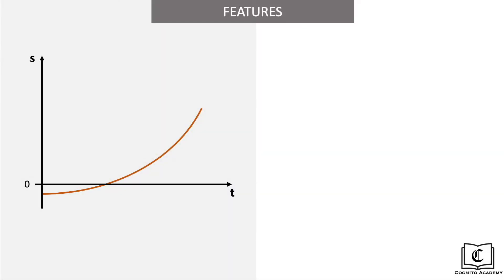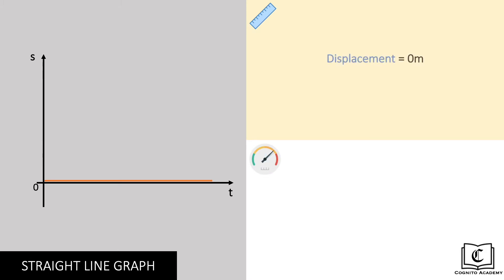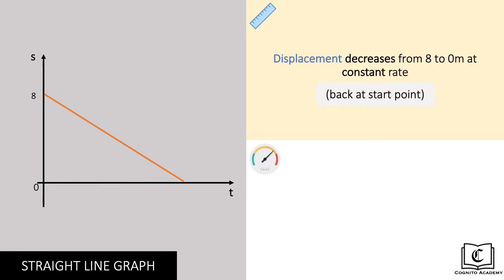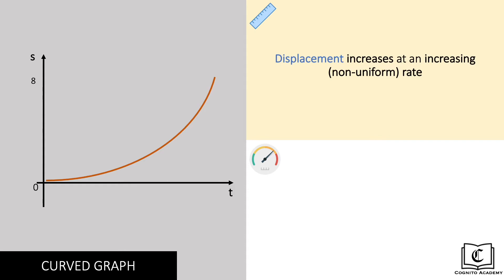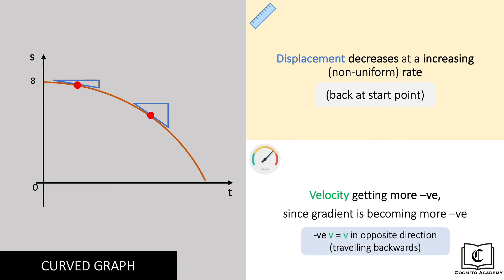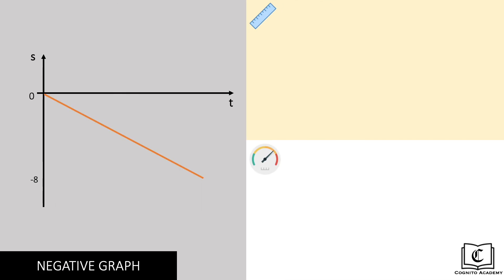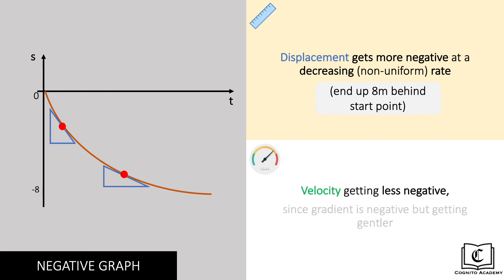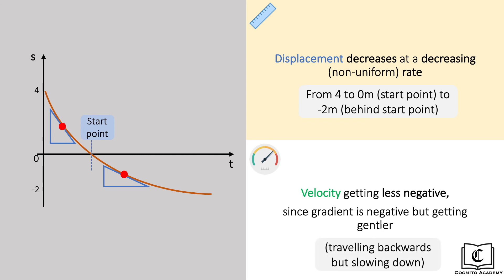Displacement-Time Graph (Crash Course) | Kinematics | Physics | GCE O-Level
Hi everyone, your help goes a long way in sustaining our free videos!

0:00 Hello all!
0:12 Features
0:50 Straight line graph
2:22 Curved graph
3:34 Negative graph
5:08 Example
5:48 Thanks!

In this video, we cover Vector Addition as part of the O Level Physics syllabus. Cognito Academy is Singapore’s leading tuition academy. Our mission is to empower our students in their academic pathways. Beyond a tuition agency, we double as academic content creators, producing crash course videos, question walkthroughs, essays and takes on current affairs for the benefit of all students📝.